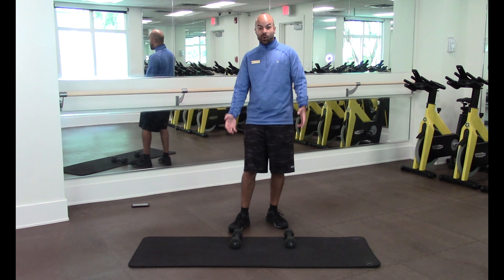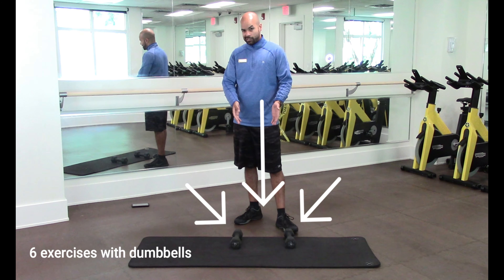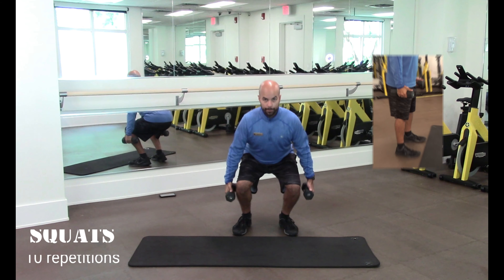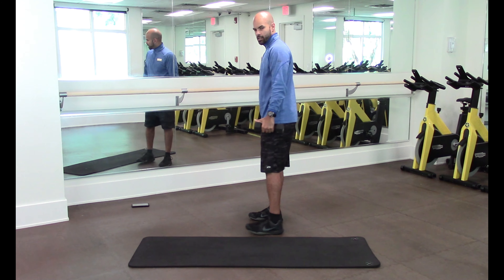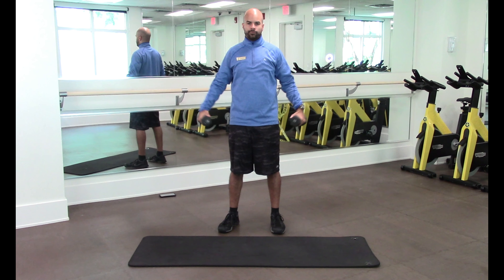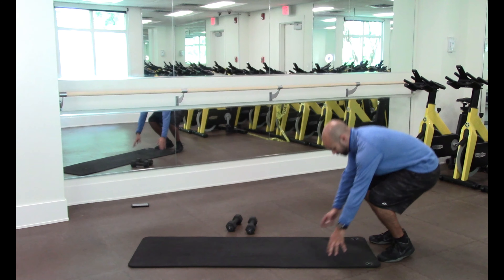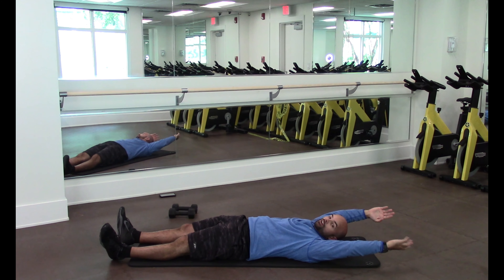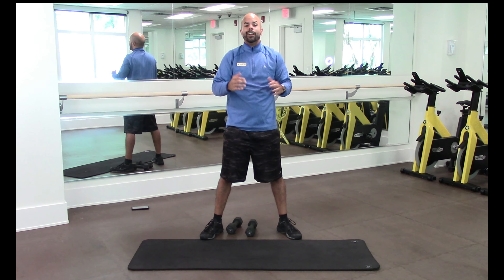Fit Friday: Total Body Hypertrophy with Jose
Welcome to Fit-Friday, in today's episode, we have Jose our Group Fitness Coordinator at the Oakridge Wellness Center taking us to a 'Total Body Hypertrophy' routine to which you have a sample workout that will get your heart racing and give you a solid start on the fitness life.  for schedules and more information about our trainers.